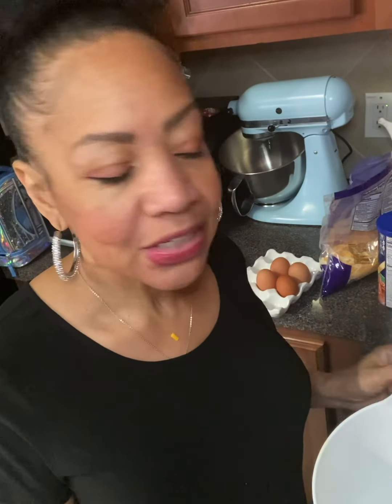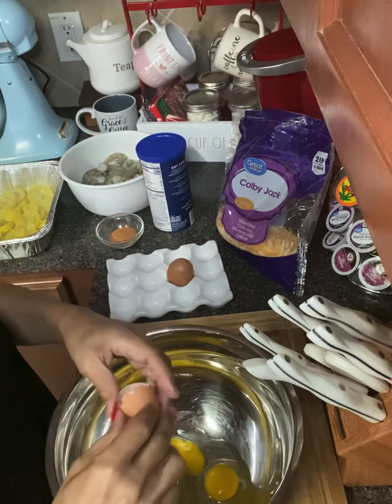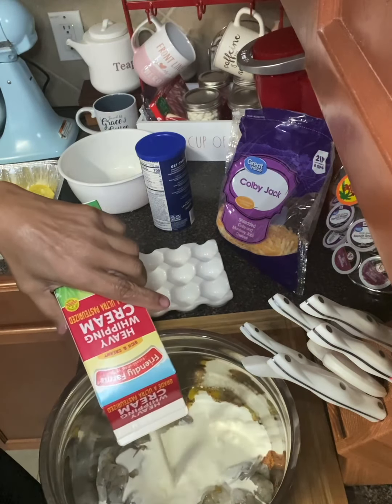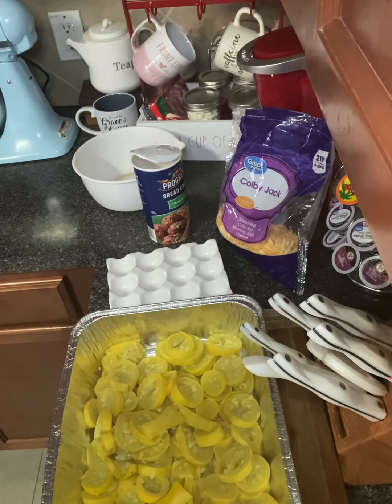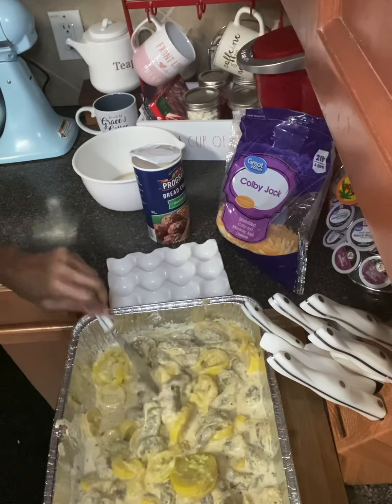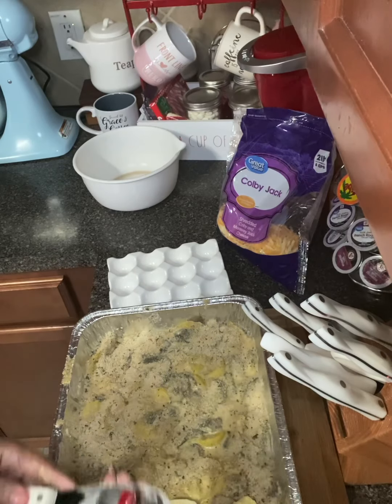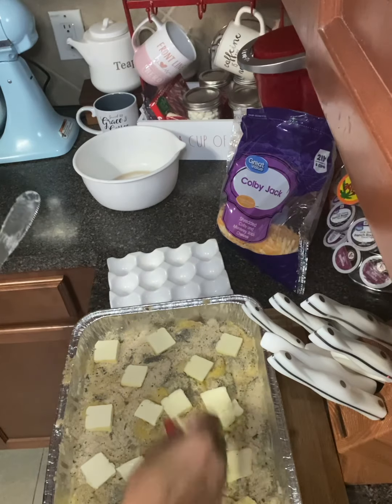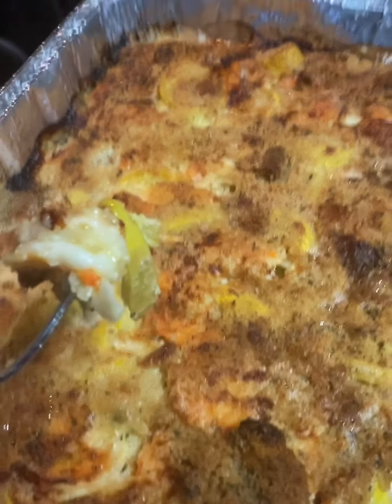Shrimp and Squash Casserole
Shrimp and Squash Casserole with Italian bread crumbs